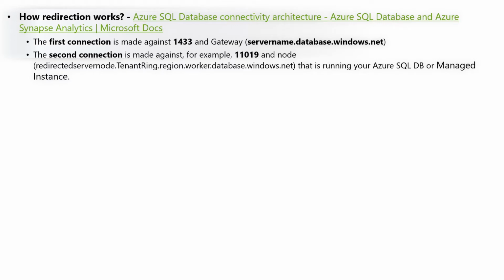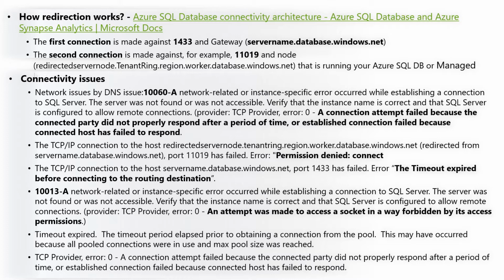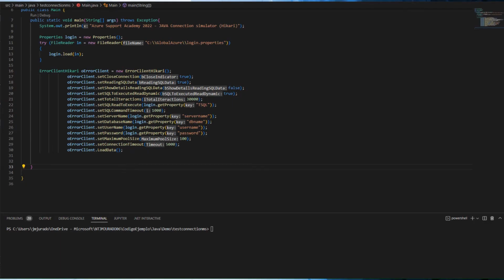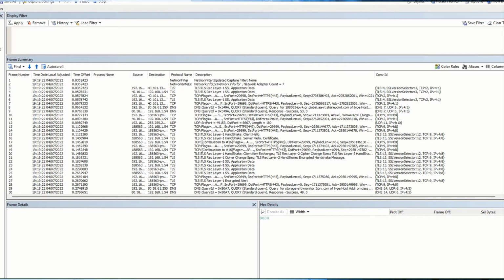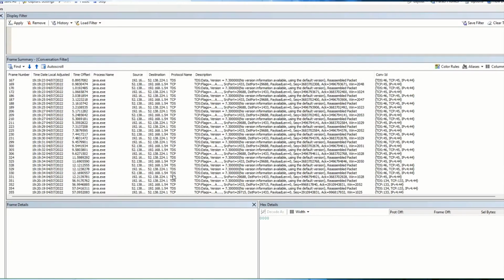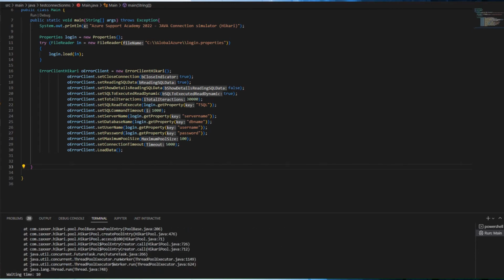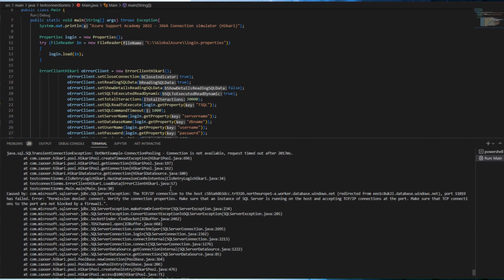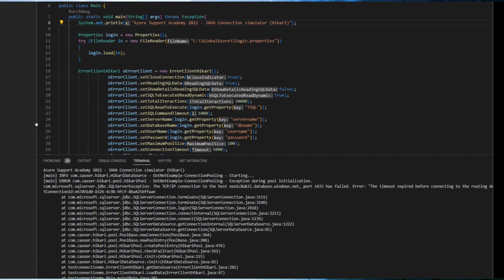English Chapter23 Hands On Labs Chapter 23 Episode 9 - How redirection connection policy works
We used to have cases where our customers asked questions about redirect connection type policy, How works? What is the configuration needed and errors message related about an incorrect setup, etc.. In this video below we going to provide us some insights about it.